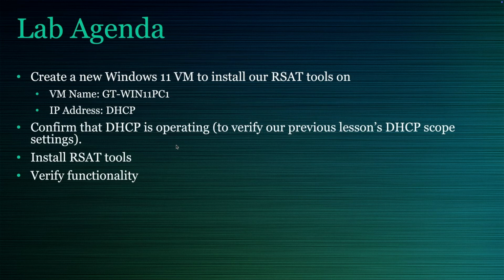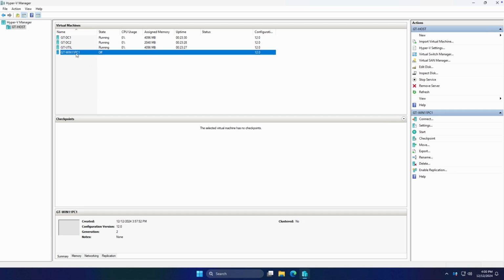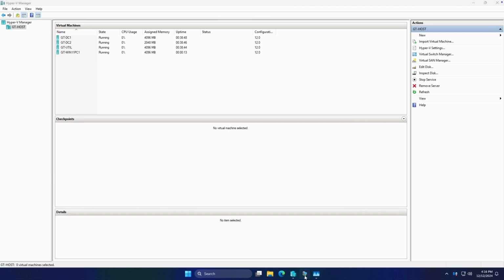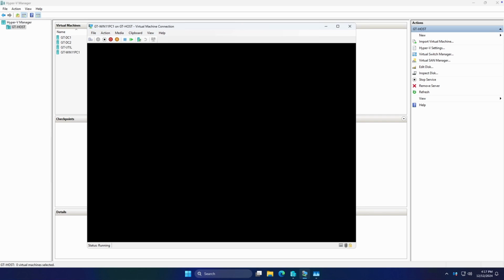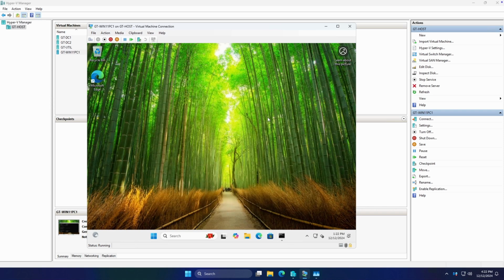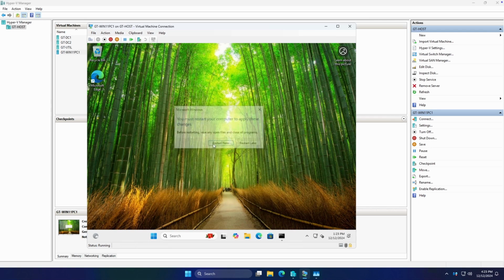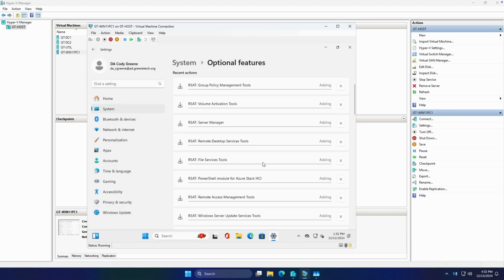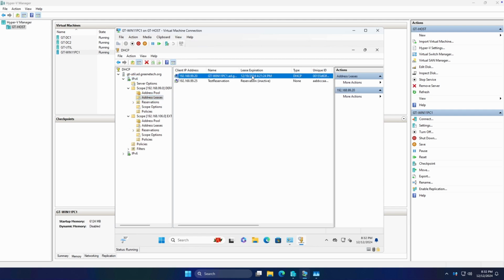Windows 11 VM & RSAT Tools Installation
Part 8 of my Windows Server 2025 training series. In this lesson we'll be creating a Windows 11 VM in our Hyper-V lab and install RSAT tools to be able to use this VM as our primary device to manage our servers.

Timestamps
0:01 Lesson Overview
0:25 What is RSAT?
1:04 Lab Agenda
1:30 Windows 11 VM Install & Configuration
5:41 Domain Joining VM
6:36 Installing RSAT Tools
7:37 Accessing RSAT Tools